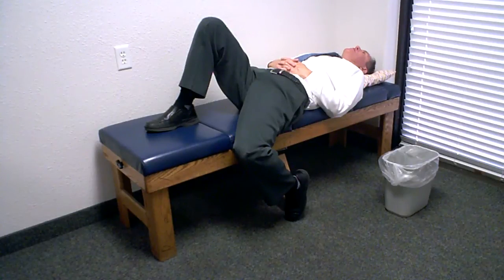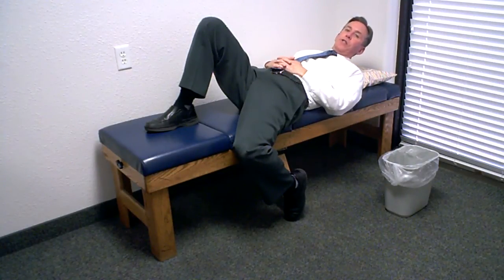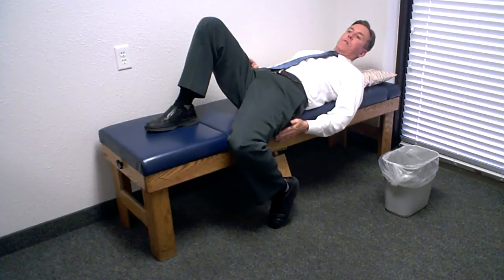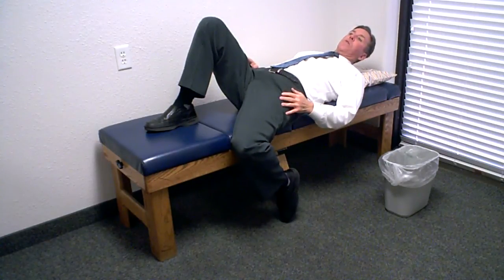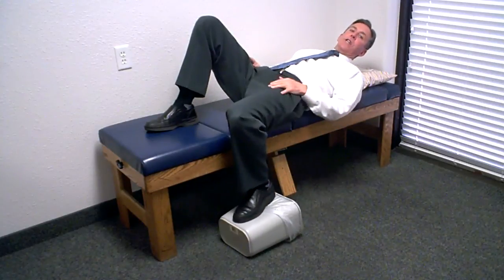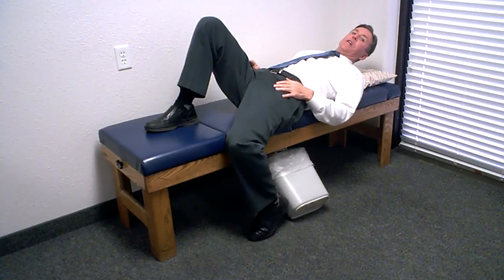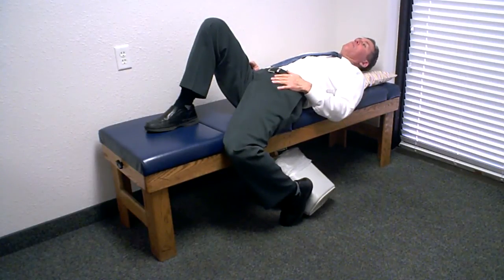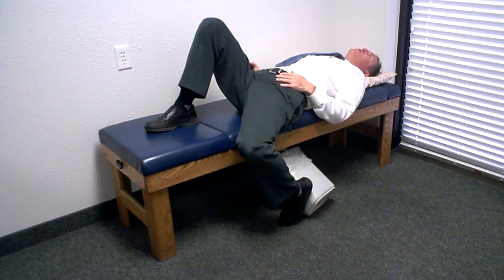Inguinal Stretch - Therapist